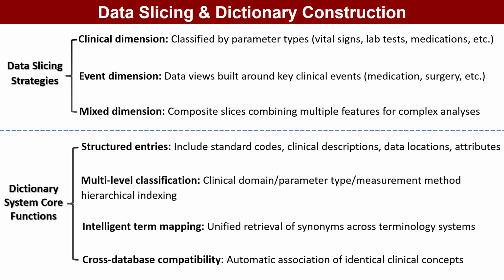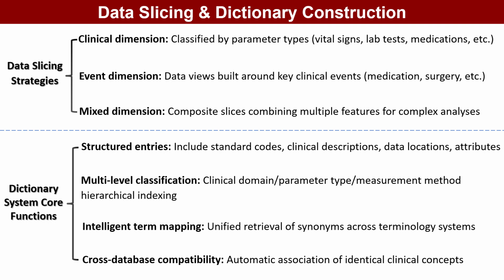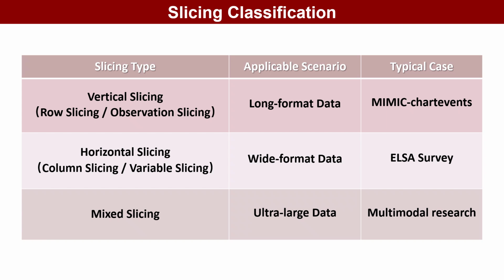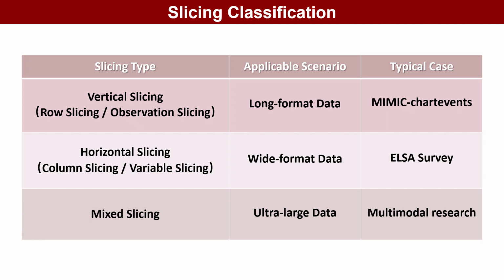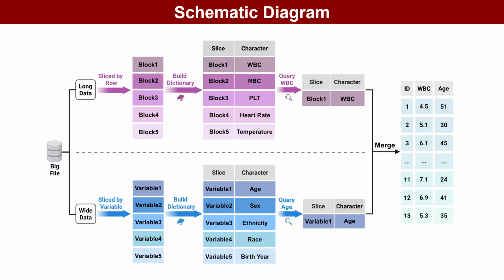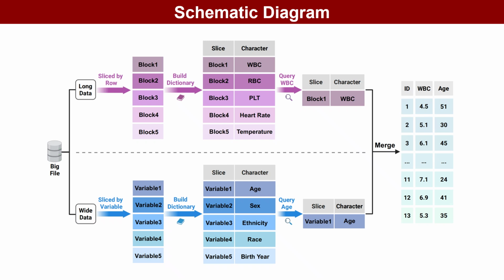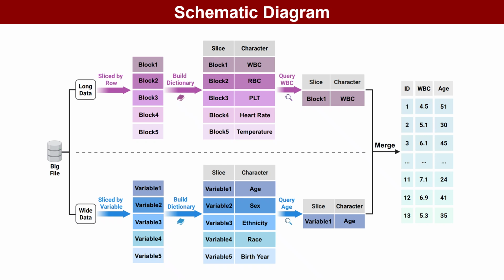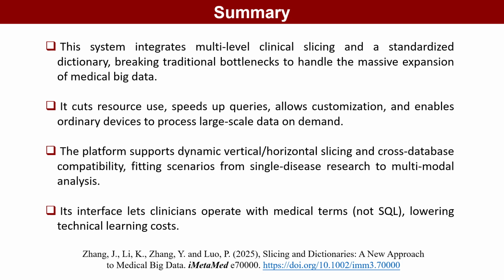Slicing and Dictionaries: A New Approach to Medical Big Data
EDITORIAL
Open Access
Jing Zhang, Kailai Li, Yasi Zhang, Peng Luo
Jing Zhang and Kailai Li contributed equally to this study.

Graphical Abstract
We present SliceDB, a dual-dimensional data partitioning framework that optimizes healthcare data access through strategic row-wise and column-wise slicing coupled with semantic dictionaries, enabling efficient querying of massive clinical datasets on standard computing resources without specialized database expertise.

Description unavailable